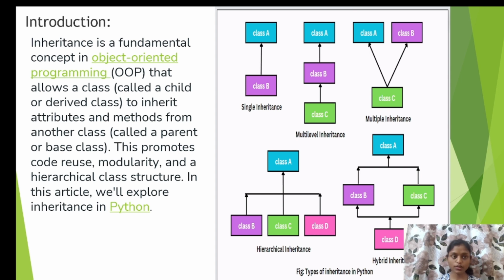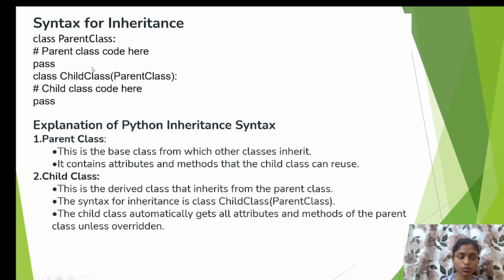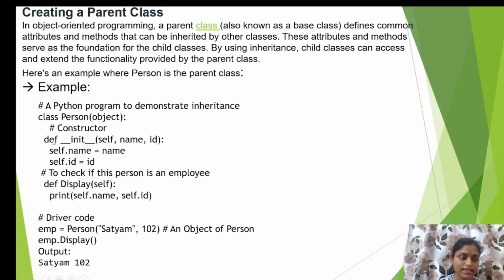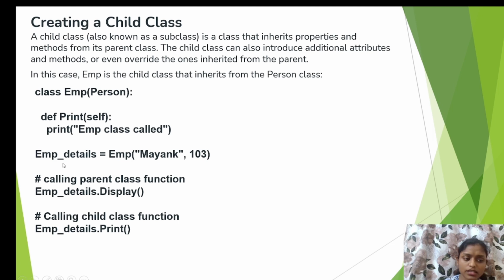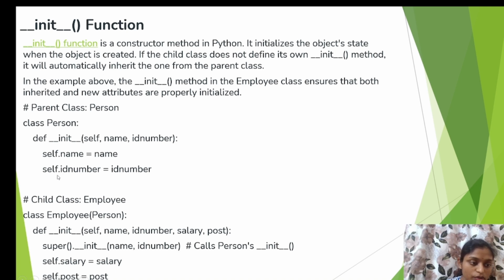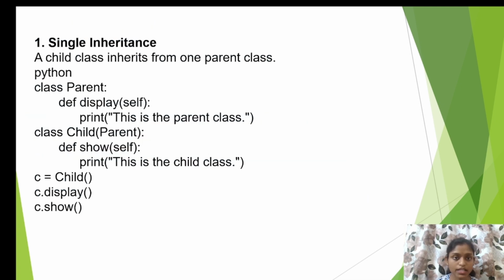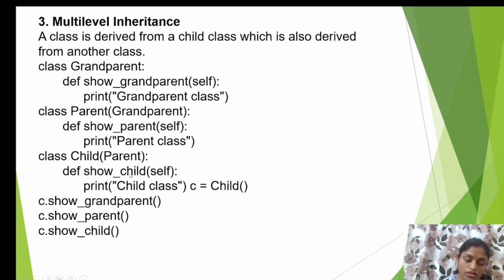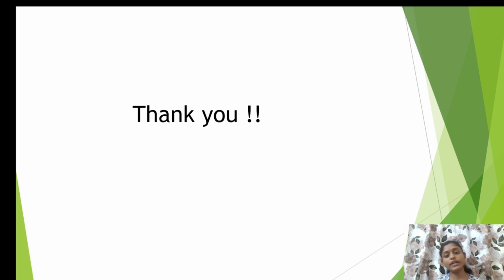inheritance in python